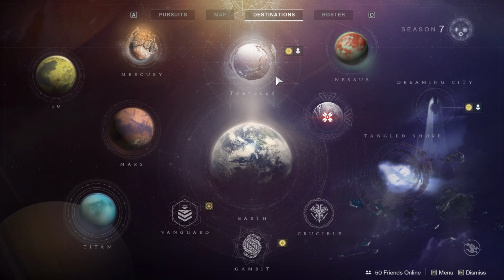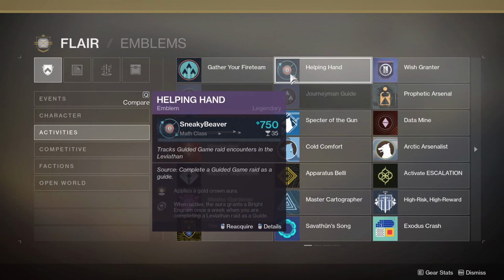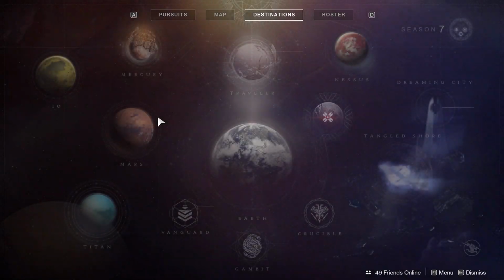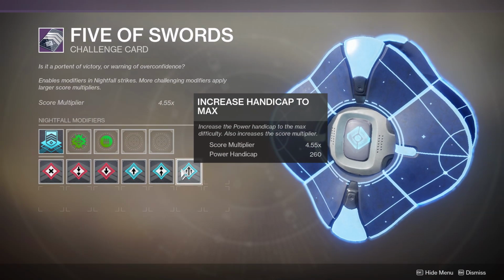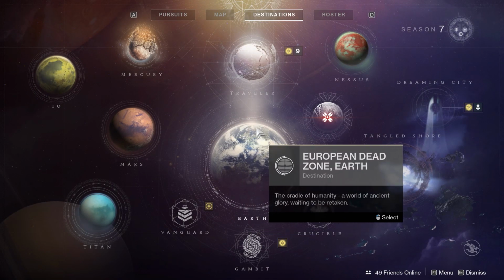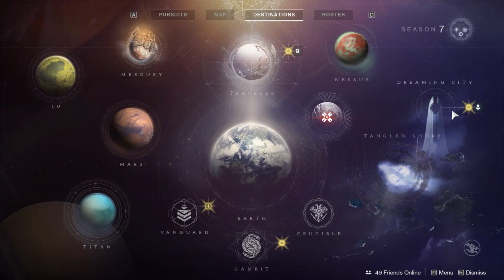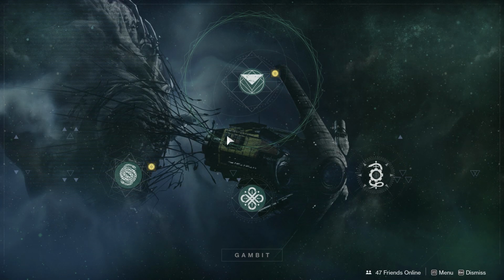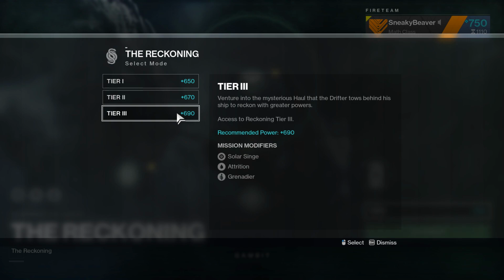Sneaky's Shadowkeep Improvement Wish List - Destiny 2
My thoughts on how something in the game / director can be fixed or improved as well as something that can be removed without issue or replaced. Let me know what improvements you want to see?